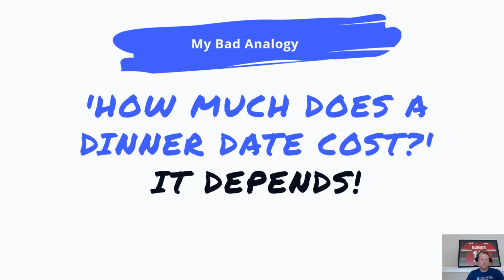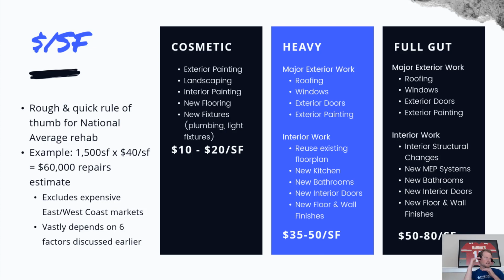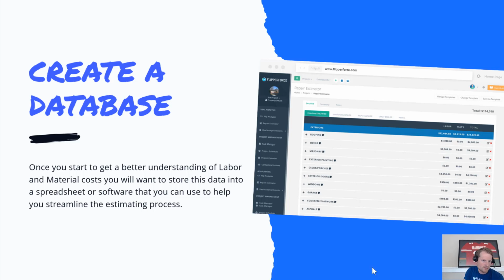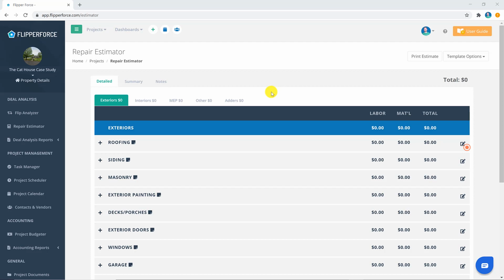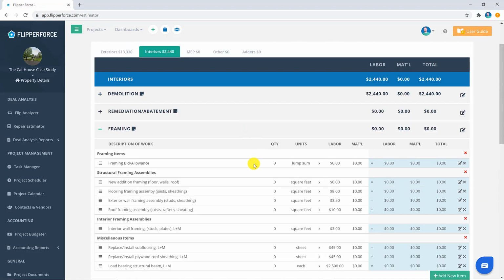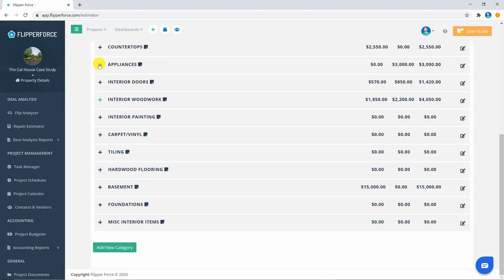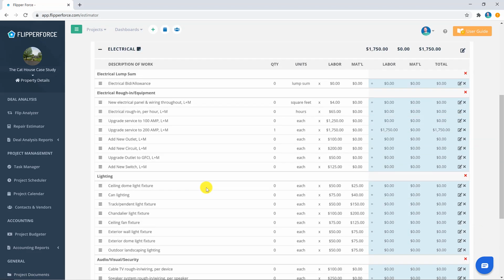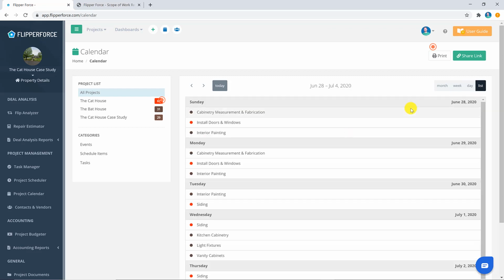How to Estimate Rehab Costs on House Flips Webinar!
Learn the basics of estimating rehab costs in our webinar with Dave Robertson from Upright Tools (formerly FlipperForce) house flipping software.

Estimating rehab costs is skill that is learned over time and through experience, so unfortunately watching this 1 hour webinar will not tell you everything you need to know, but hopefully you will learn some basic information about the different methods of estimating rehab costs, and learn the process of estimating rehab costs.

Dave will also dive into a real life example where he will share some different tips and tricks of how to estimate rehab costs.